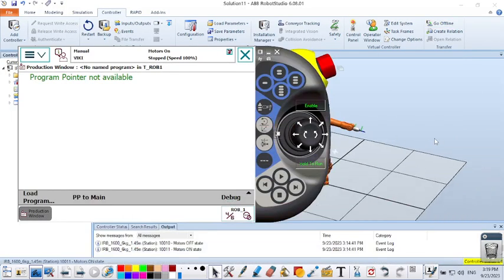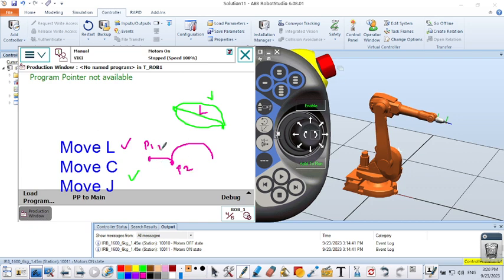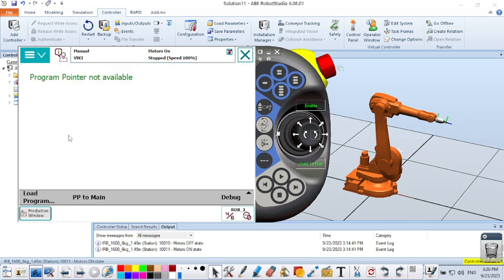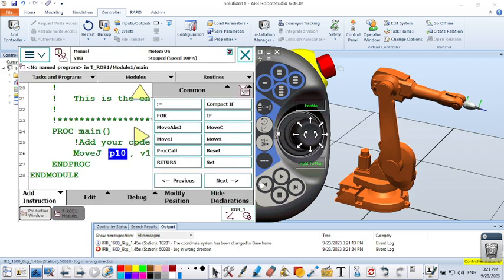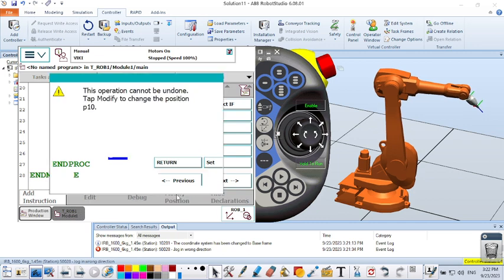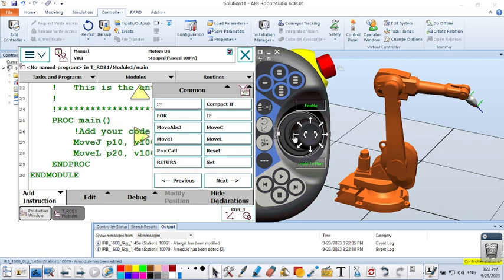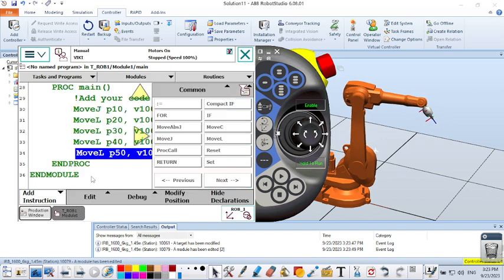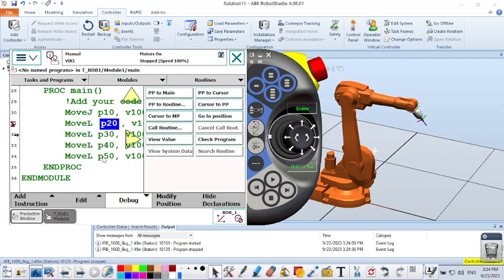ABB Robot Studio Tutorial teach pendant programming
its ABB Robot Studio Tutorial using Teach pendant and its basics